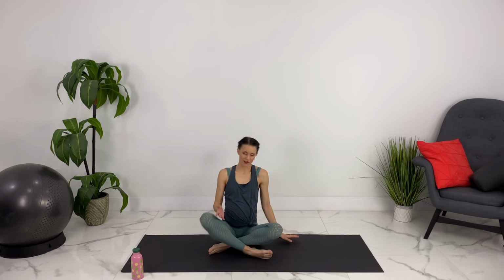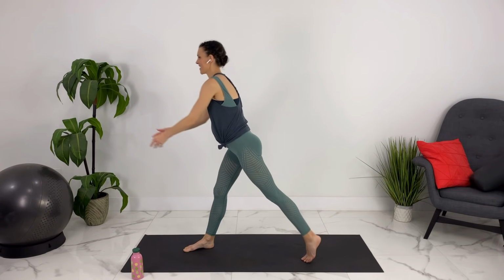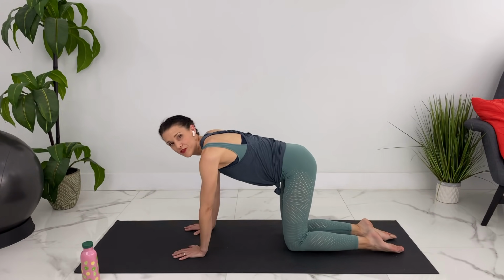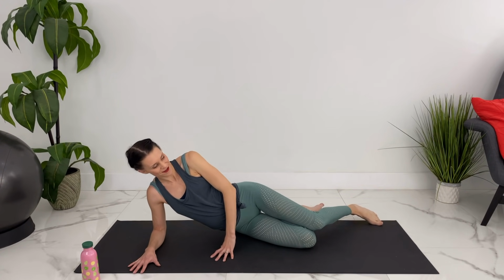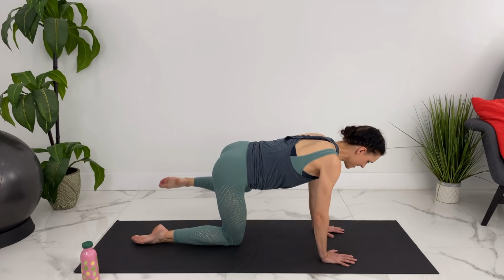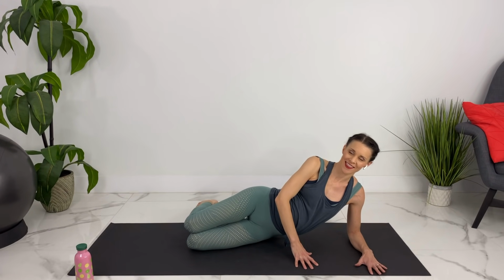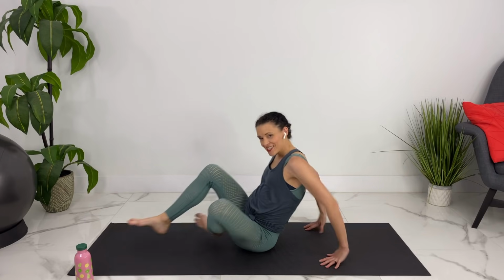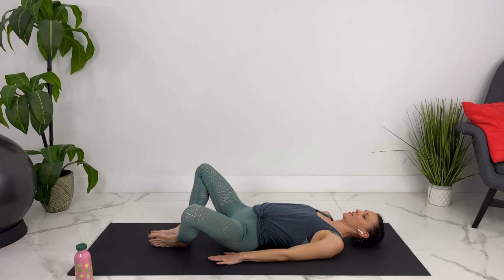Pregnancy Pilates | 23-Min Prenatal Pilates Workout | No Equipment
Pregnancy Pilates | 23-min Prenatal Pilates Workout | Safe For All Trimesters | No equipment

Jessica Pumple is a certified bariatric and diabetes educator, registered dietitian, and pre & postnatal fitness instructor.  She helps pregnant women stay fit, have healthy babies, and easier labors. She helps new moms with postpartum recovery, to heal and strengthen their core and lose the baby weight.